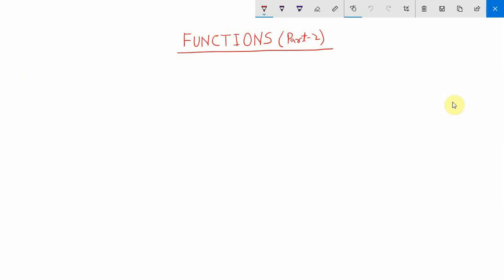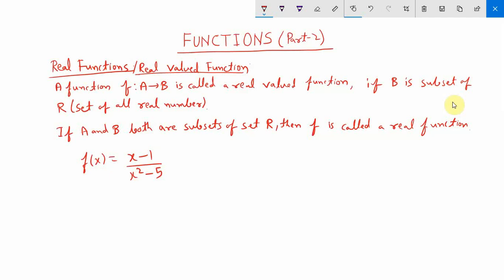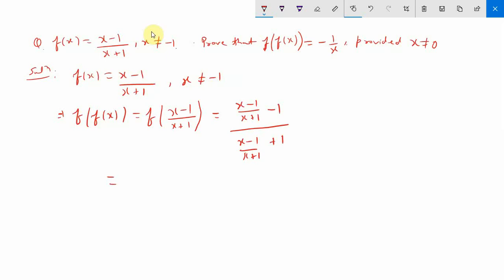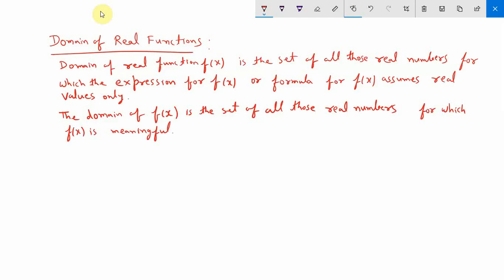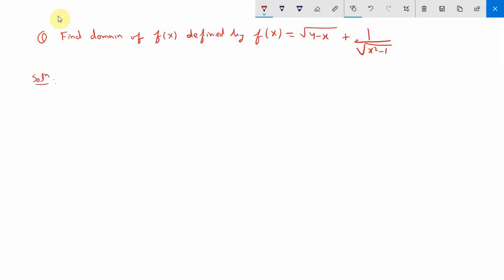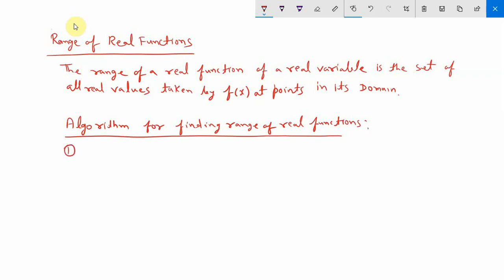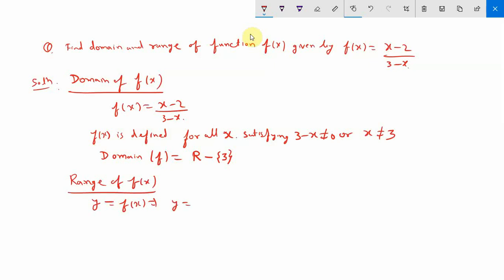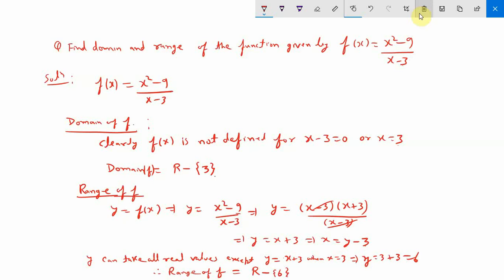FUNCTIONS FOR CLASS 11 MATHS (PART - 2) IN ENGLISH